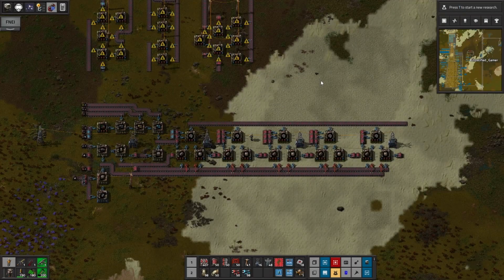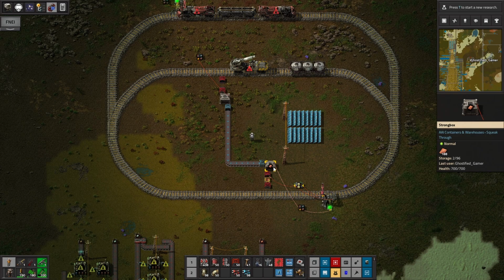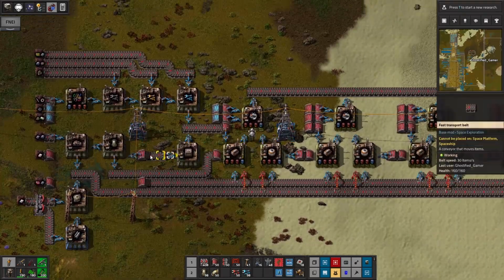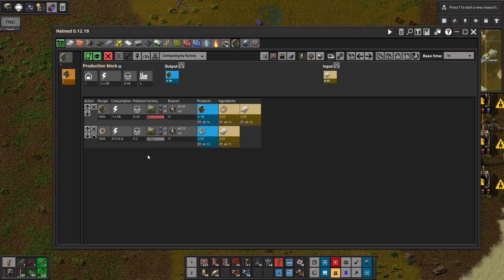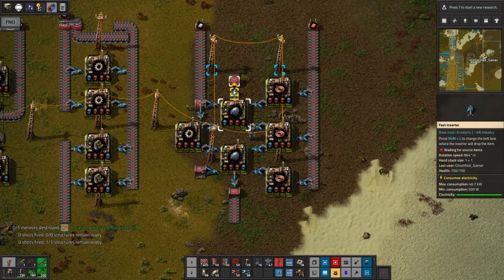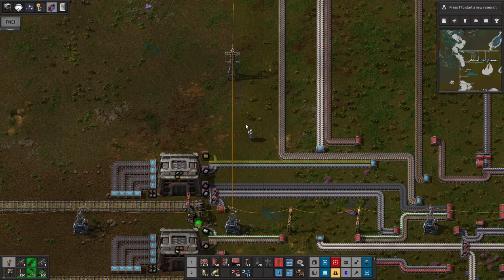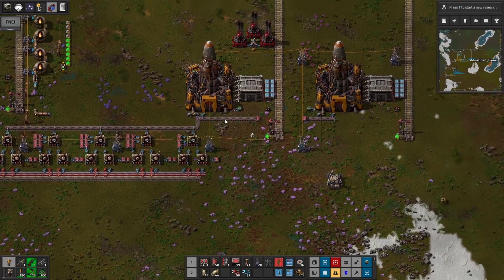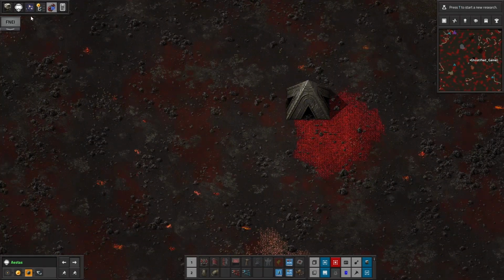Factorio K2SE - YOU Get a Rocket and YOU Get a Rocket - EP14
It's supply rocket time!  The universe will soon be mine!